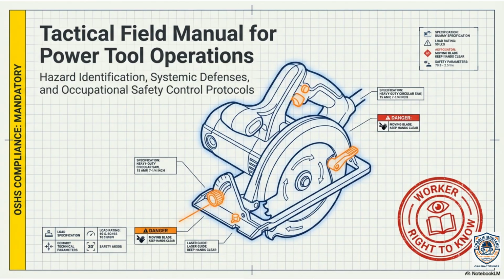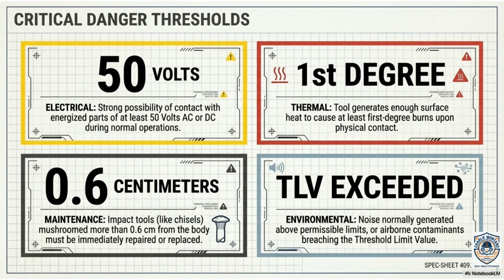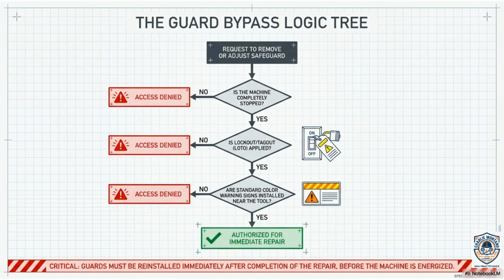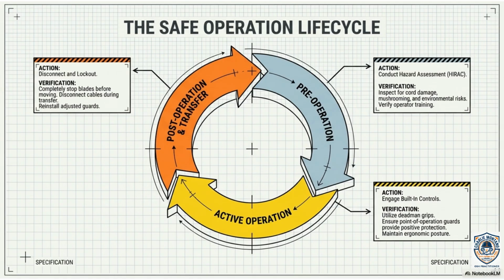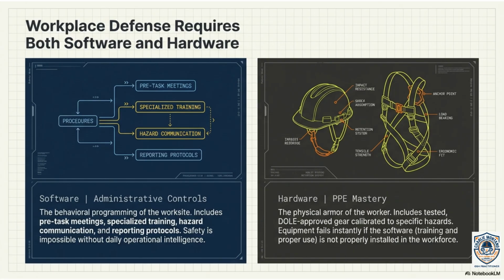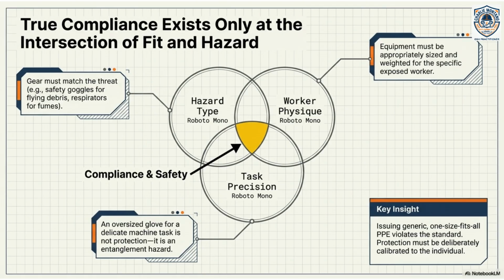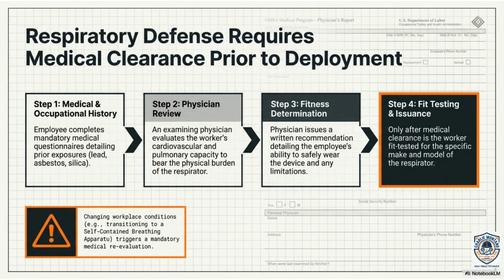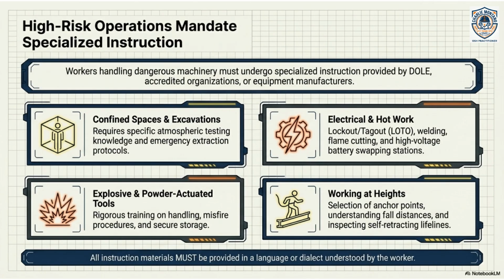Safety in Using Power Tools